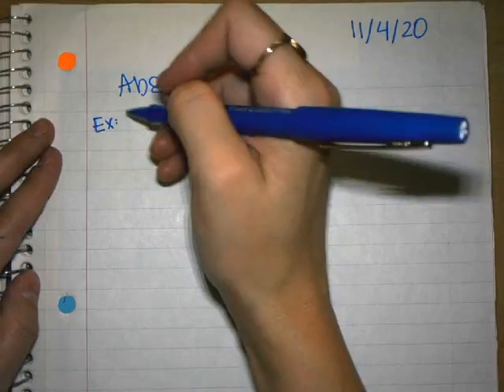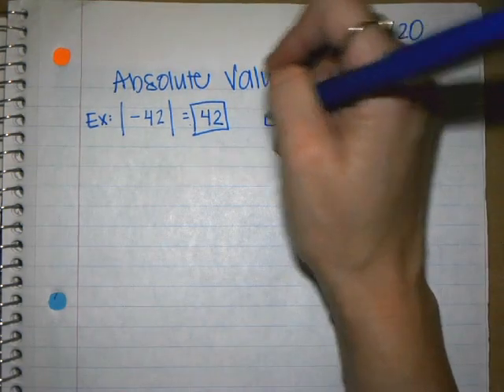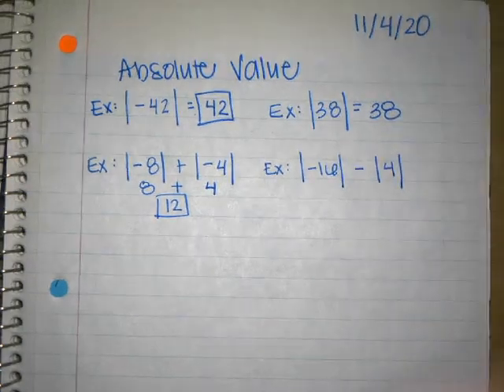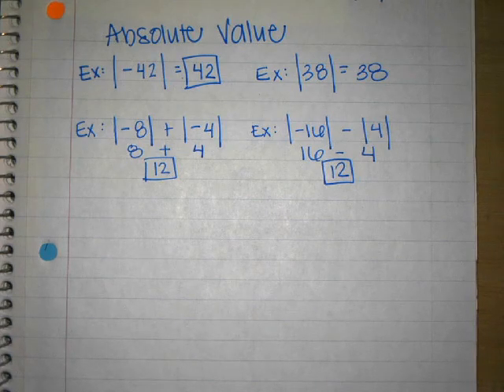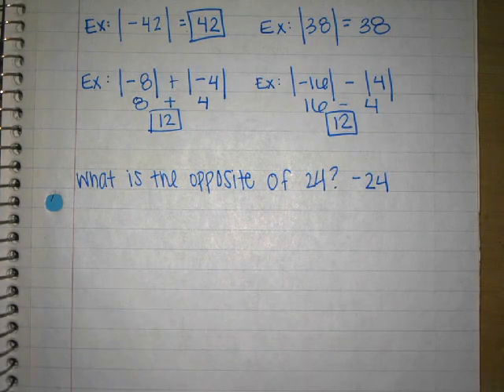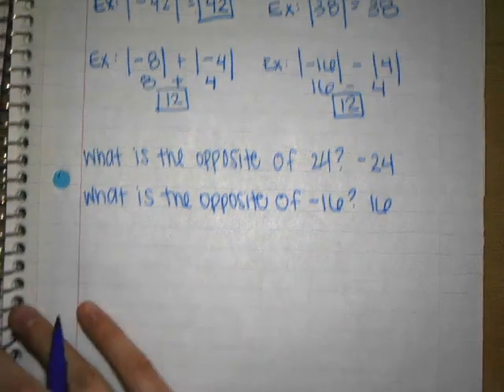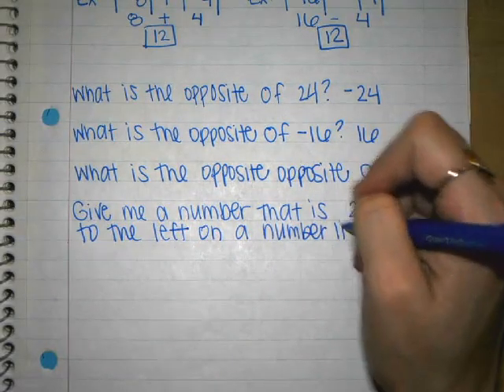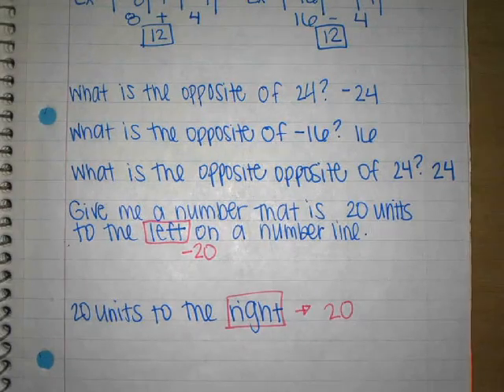Absolute Value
Notes over Absolute Value